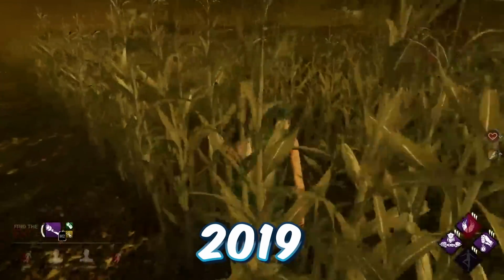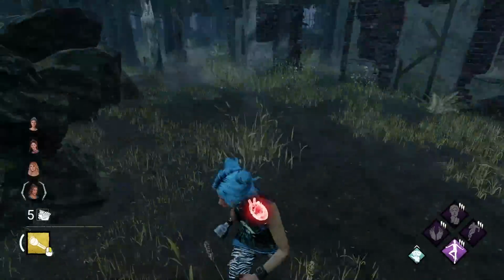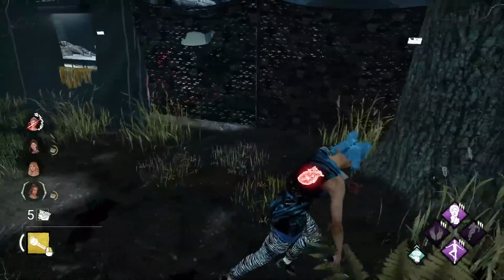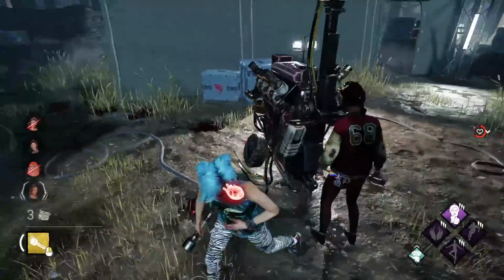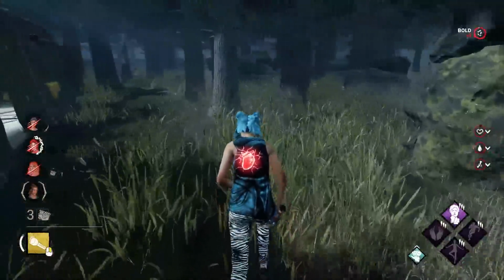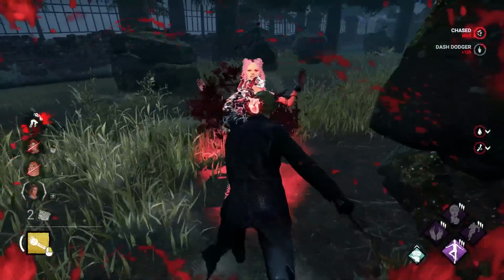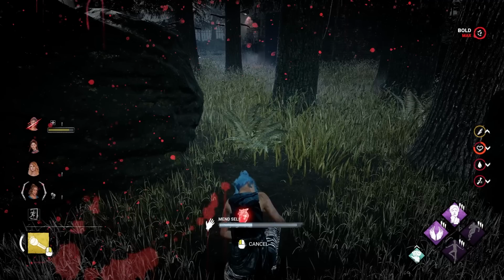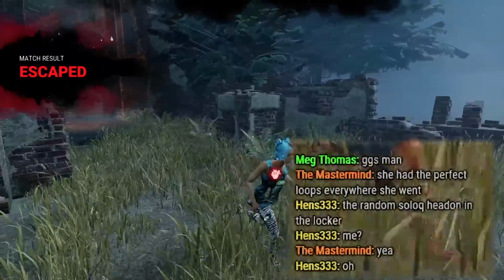The "No0b3" Meta Is Back!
In this video I am showcasing how strong the Balanced Landing and Dead Hard combo can be while paying homage to one of my favorite oldschool Dbd Creators No0b3, I hope you enjoy!